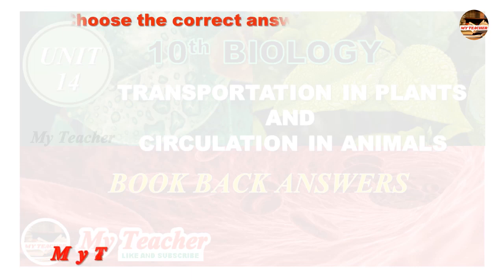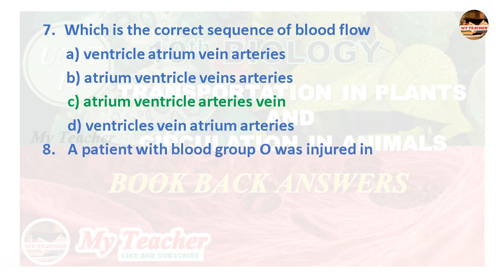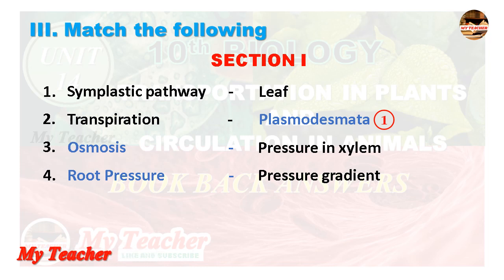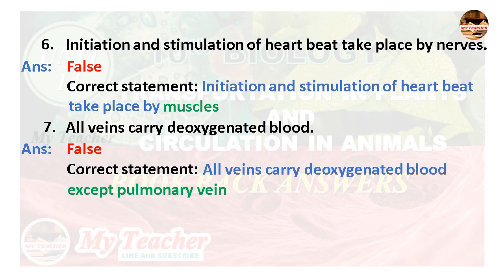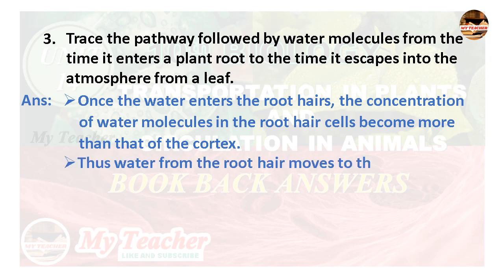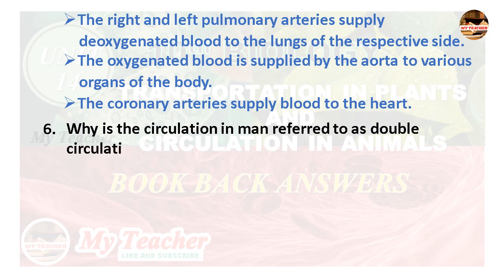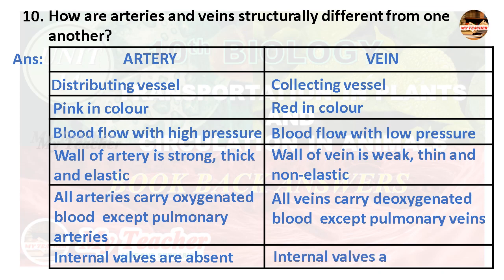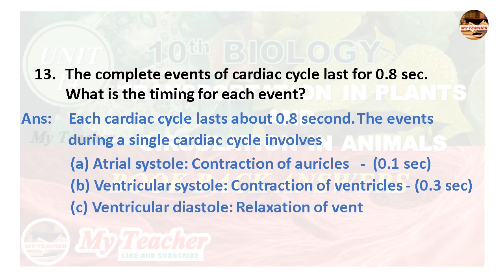10th Biology Unit-14 Book Back Answers PART-1 | My Teacher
From this video, we can learn about the Book Back Answers of Unit-14
I. Choose the correct answer
II. Fill in the blanks
III. Match the following
IV. State whether the following True or False. If false write the correct statement
V. Answer in a word or sentence
VI. Short answer questions